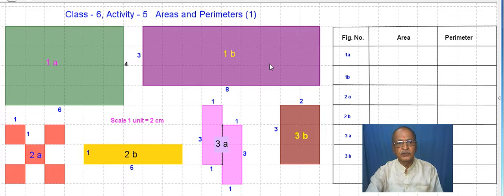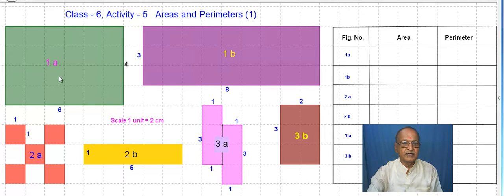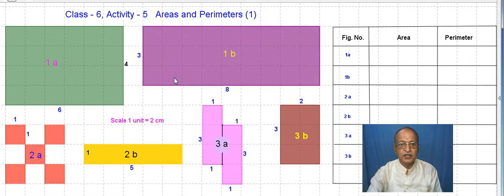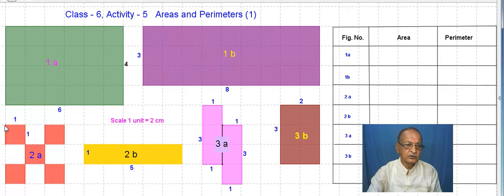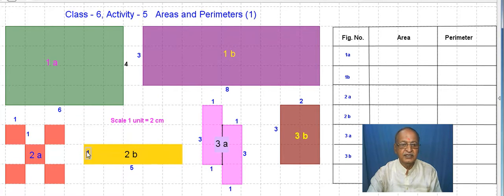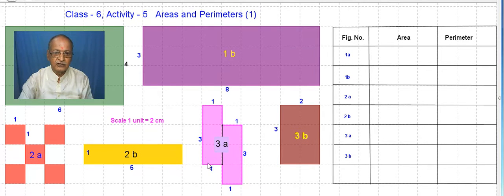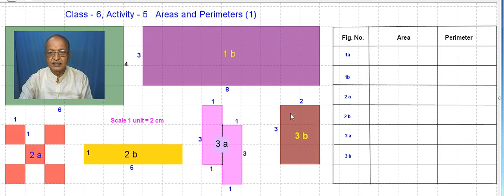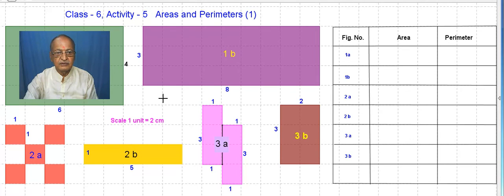Class VI Area and Perimeter of geometrical figures. On the formula of area of rectangle.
Magic Maths, Fun Maths, # CBSE, ICSE, Joy of Maths, Fun with numbers. To know more read "JOY OF LEARNING MATHEMATICS" (Teacher's Manual) Written by M. S. Solanki, Published by "SMILE INDIA EDUCARE", Bhopal. He has given presentation in many National and International Mathematics Conference in NCERT, I I T Mumbai, K V S and arranged more than 90 independent workshops on the theme of JOY OF LEARNING MATHEMATICS. He has worked on an idea to set low cost Mathematics lab in 1984-88 and Mathematics Practical in 9 and 10. CBSE adopted it around 2004. This videos can be used by the teachers and their trainers for capacity building program during workshops and In-service Teachers Training program. Students can make use of these videos to learn their subject contents.
 Jai Guru Dev,
Jai Maharishi.